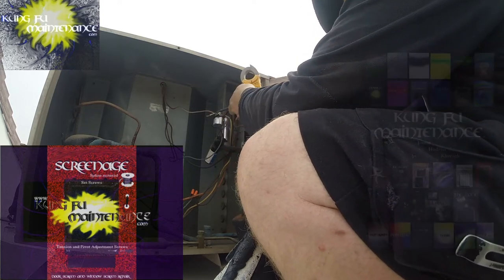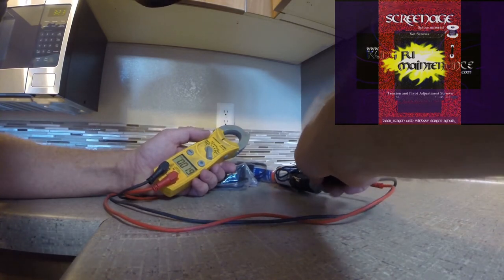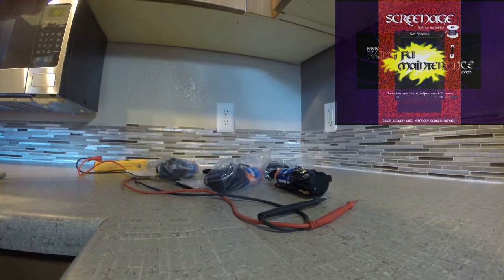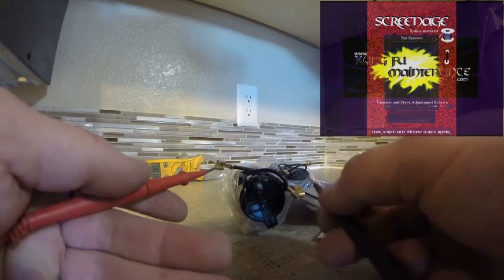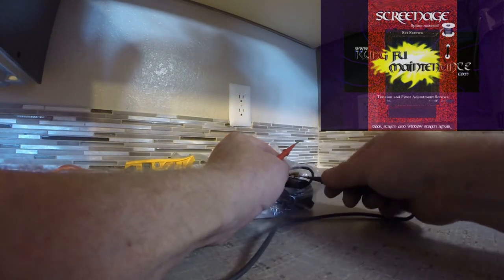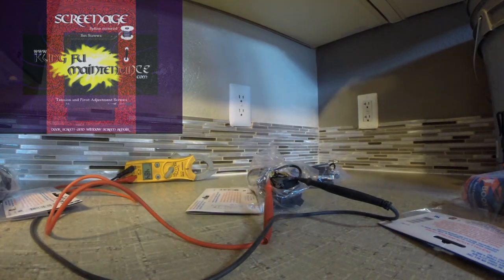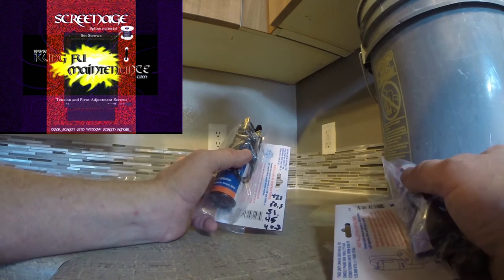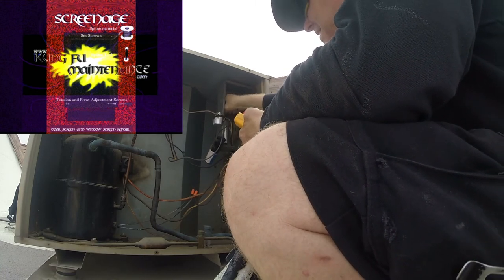Air Conditioner Hard Start Kits How To Test HVAC Research And Development AC Testing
Kung Fu Maintenance shows Air Conditioner Hard Start Kits How To Test HVAC Research And Development Testing
5/8" Suction Line Insulation
5mf Capacitor 35mf Capacitor
35/5mf Capacitor 40/5mf Capacitor
45/5 mf Capacitor
Video Edit Pro Software